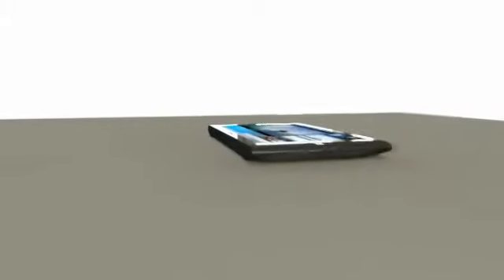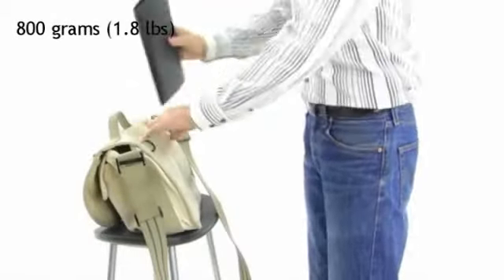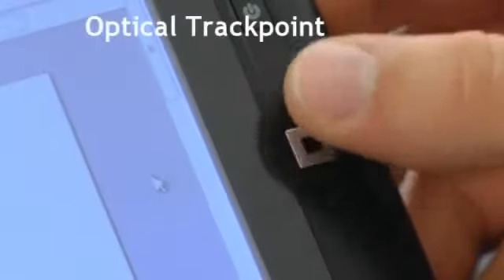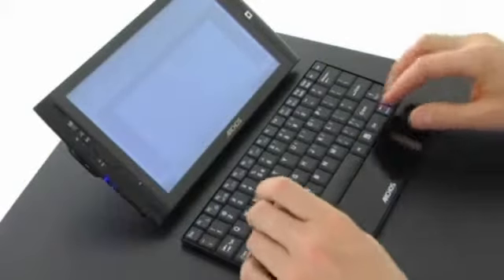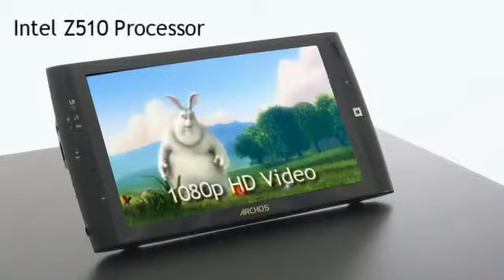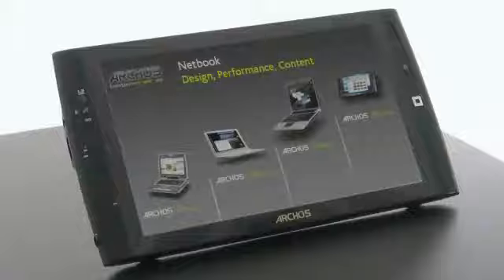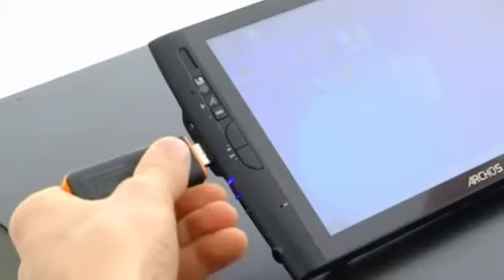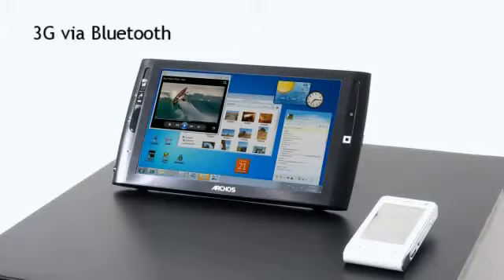ARCHOS 9 Internet Tablet